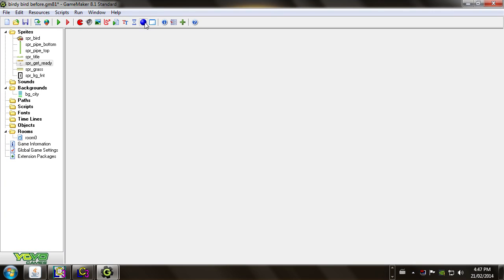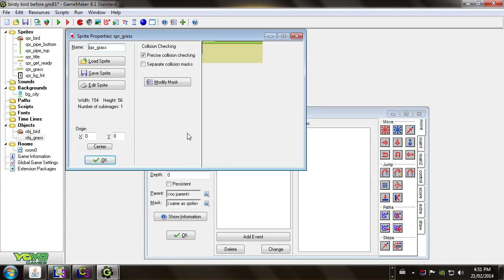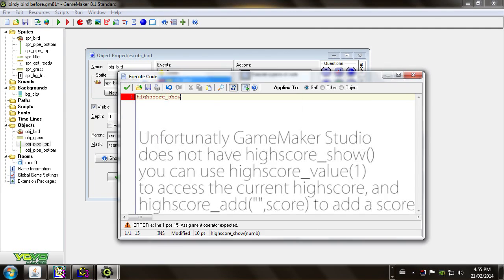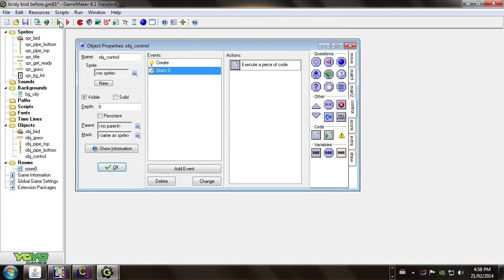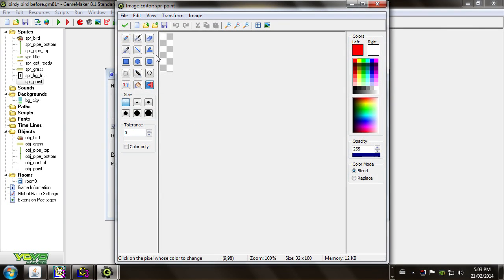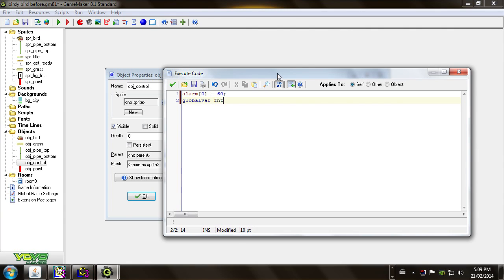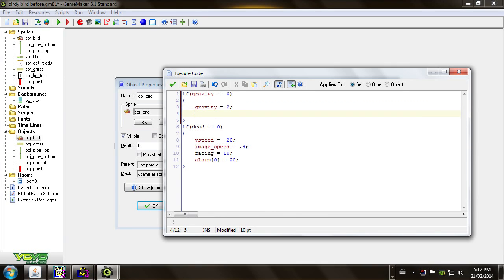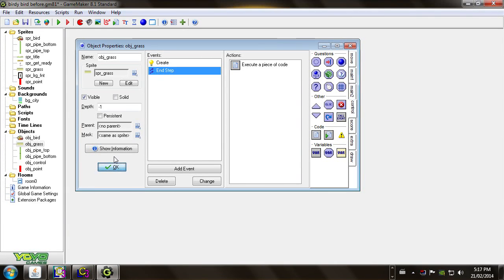How to Make Flappy Bird | Game Maker Tutorial HD [WITH DOWNLOAD]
A short game maker tutorial on how to make Flappy Bird in Game Maker. Same as the last one, but full quality!